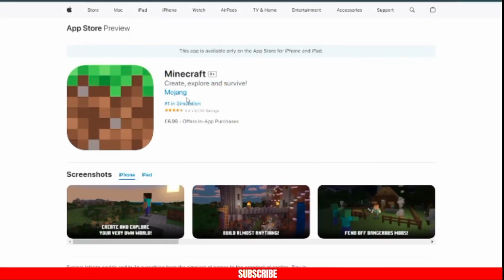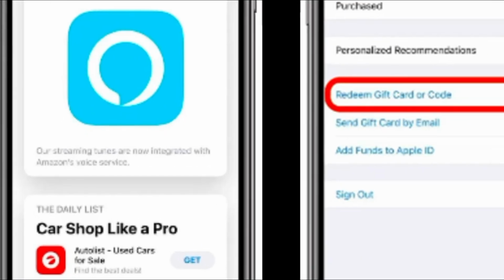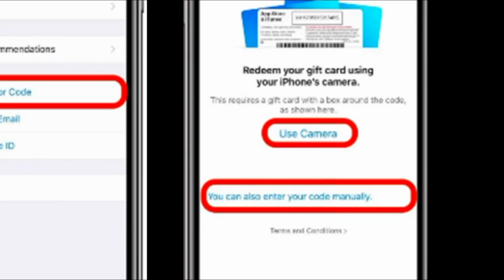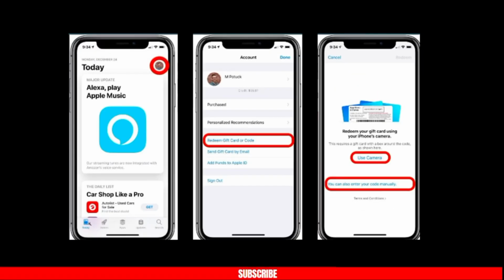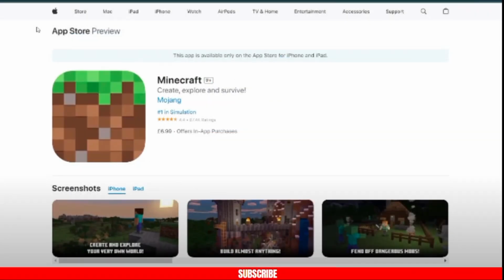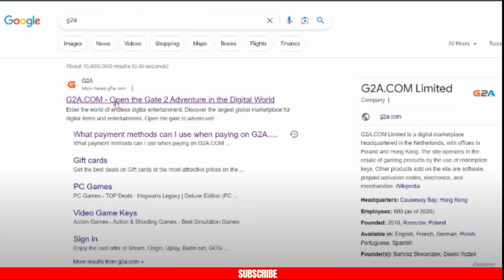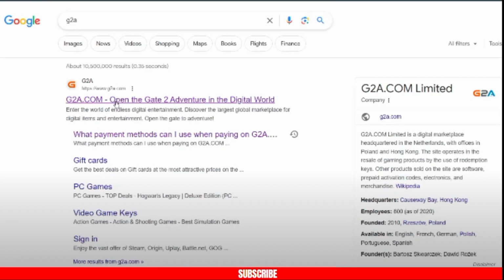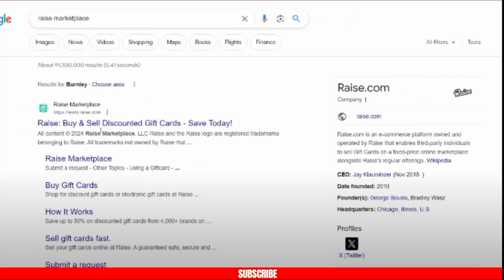How to Use Apple Gift Card to Buy Minecraft | Buy Minecraft App with Apple Gift Card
Wondering how to use an Apple gift card to buy Minecraft? In this complete tutorial, we guide you through the exact steps to redeem your Apple gift card balance and use it to purchase the Minecraft app on iOS devices, as well as alternative workarounds for PC or Windows users. Whether you want to scan your gift card using your device's camera or enter the code manually, this quick guide covers everything you need to know to get Minecraft using your Apple balance safely and efficiently.

[00:00:00] Introduction to buying Minecraft using an Apple gift card
[00:00:17] Navigating to the App Store and accessing your user profile icon
[00:00:24] Clicking on the Redeem Gift Card or Code option
[00:00:35] Scanning your physical card with the camera or entering the code manually
[00:00:57] Workaround for PC, Microsoft Store, and Windows users using G2A or Raise marketplace

Searchable Terms:
- how to use apple gift card to buy minecraft
- buy minecraft with apple gift card
- how to redeem apple gift card for minecraft
- purchase minecraft app apple gift card
- how to add apple gift card balance to app store
- minecraft iOS apple gift card tutorial
- scan apple gift card code to buy minecraft
- can you use apple gift card for minecraft pc
- exchange apple gift card for minecraft windows
- buy minecraft on iphone with apple gift card